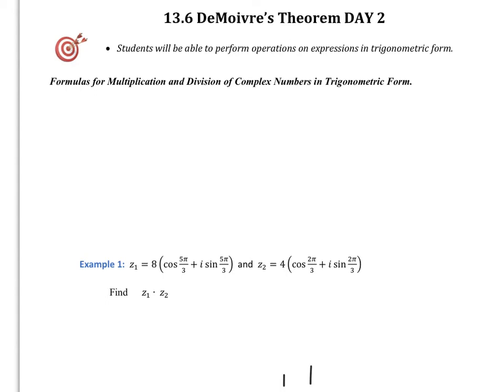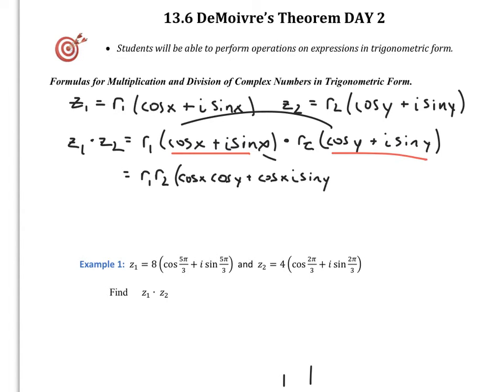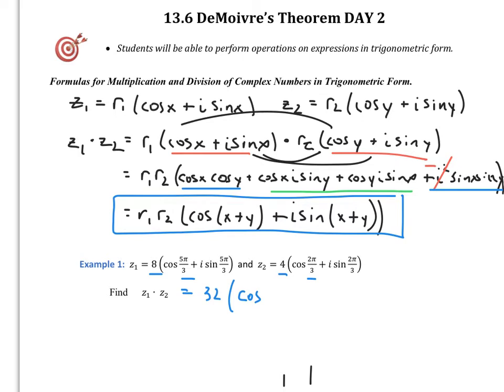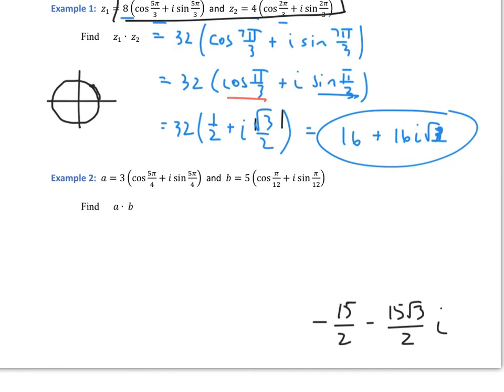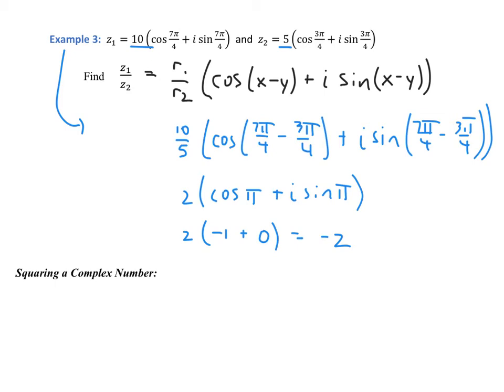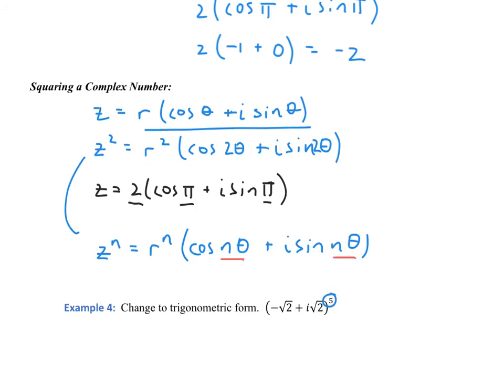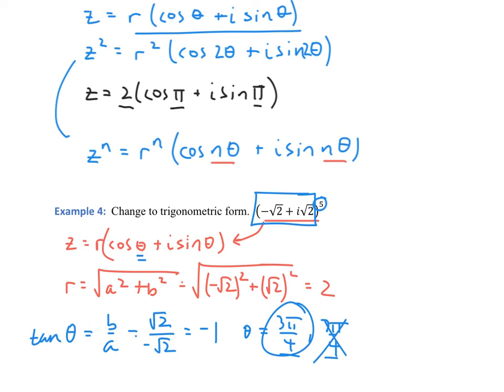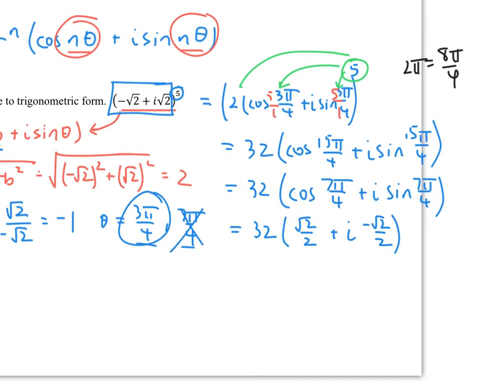13-6 DeMoivre’s Theorem DAY 2